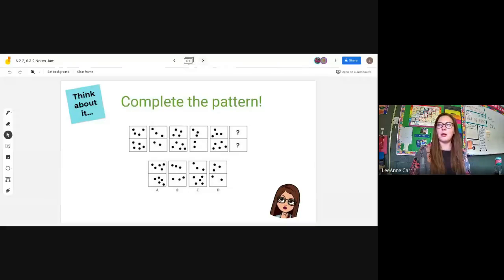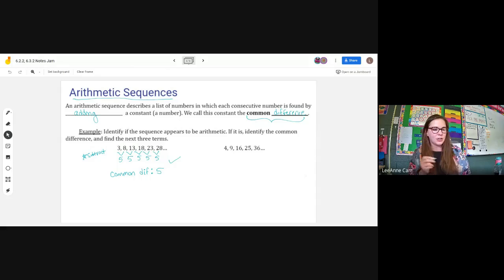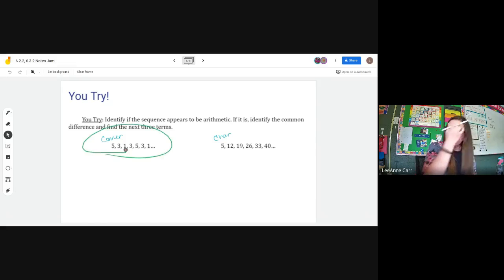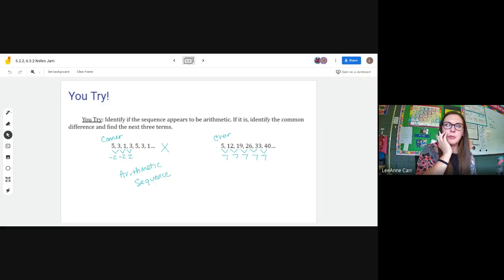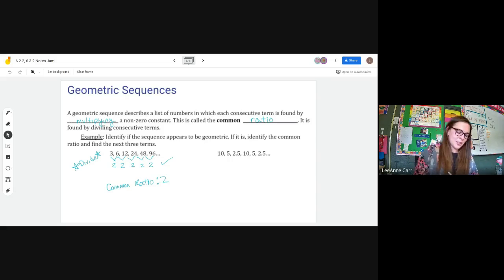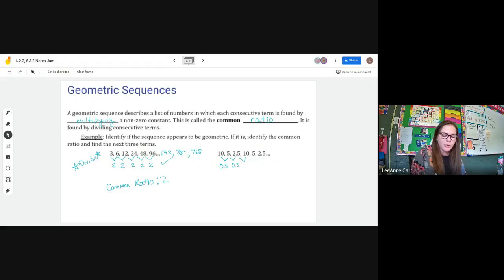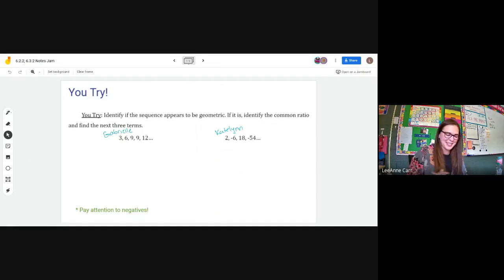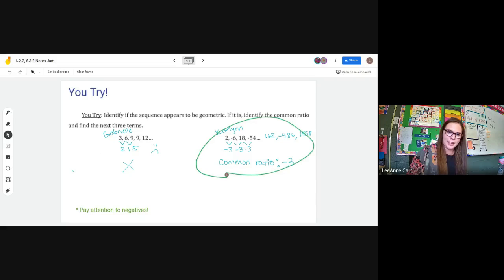Arithmetic and Geometric Sequences